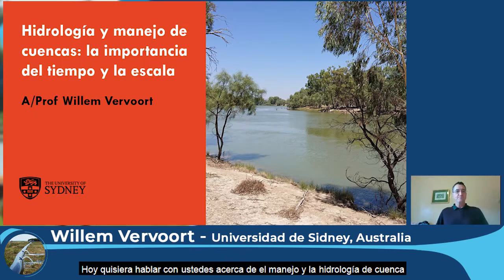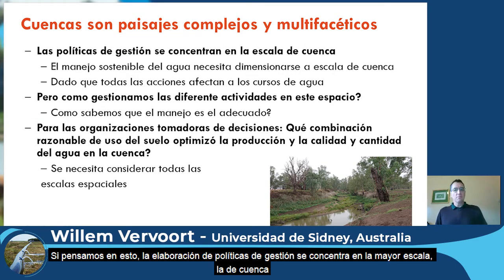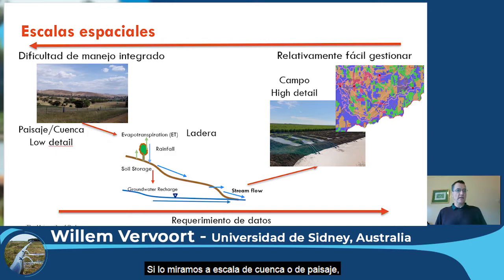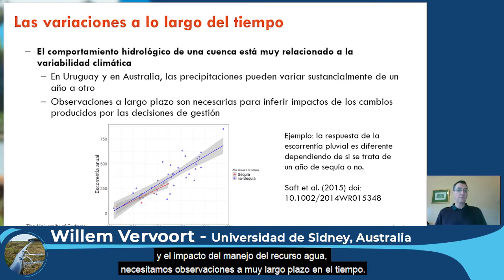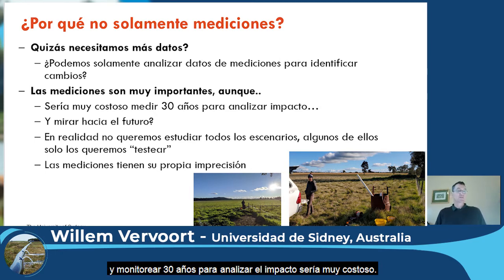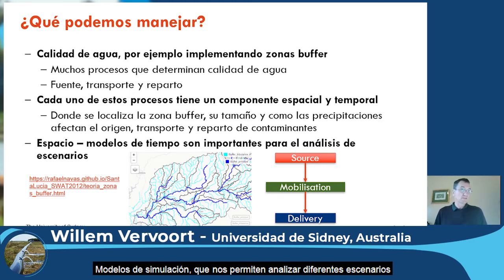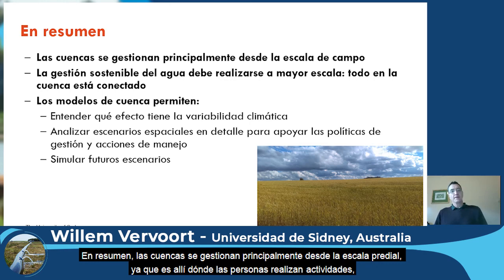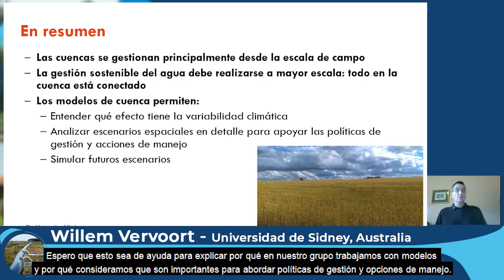Jornada "Manejo integrado y sostenible de los recursos hídricos" - Dr. Willem Vervoort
El Dr. Willem Vervoort (Univ. Sidney, Australia) participó de la jornada "Manejo integrado y sostenible de los recursos hídricos" que organizó INIA el pasado 30 de julio de 2020, con una exposición sobre "Hidrología y manejo de cuencas: la importancia del tiempo y la escala".